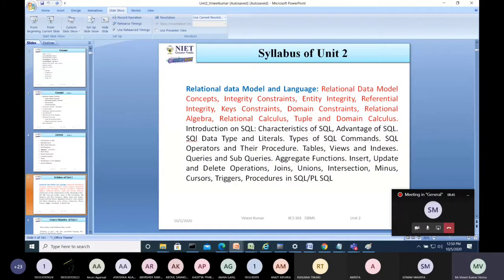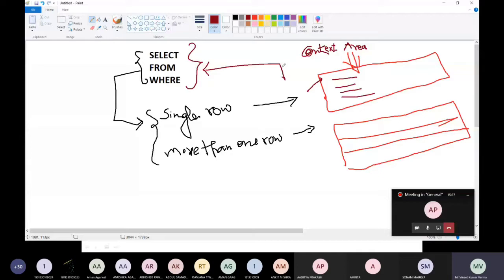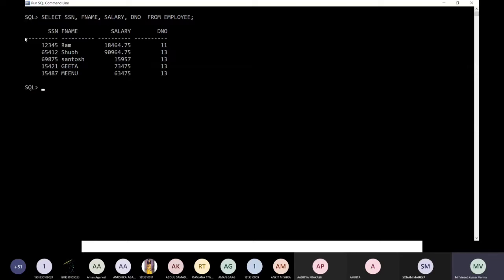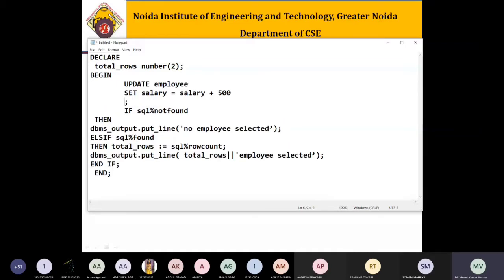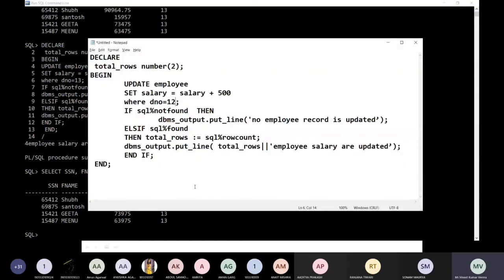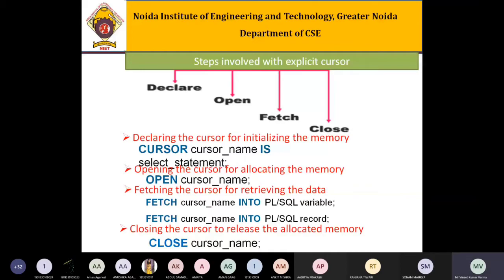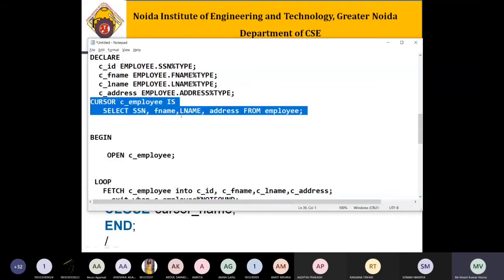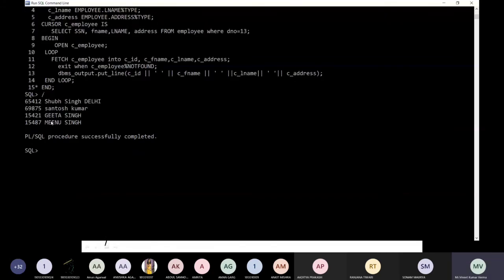Relational Data Model and Language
PL/SQL Servers || Implicit cursors || Explicit cursors